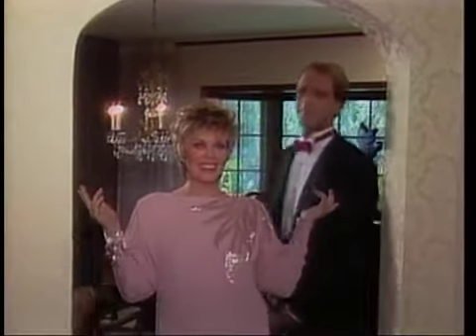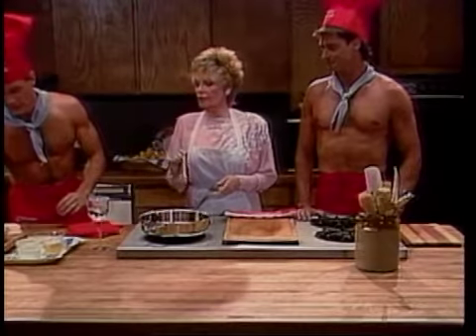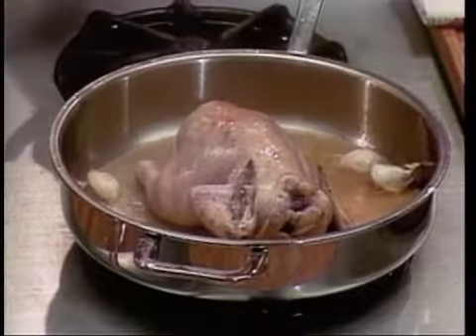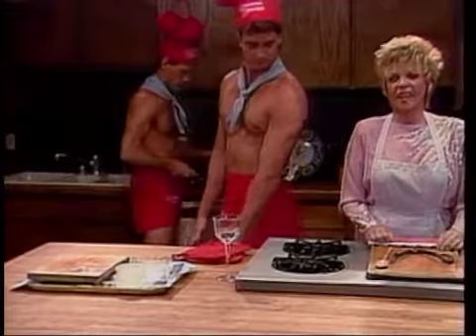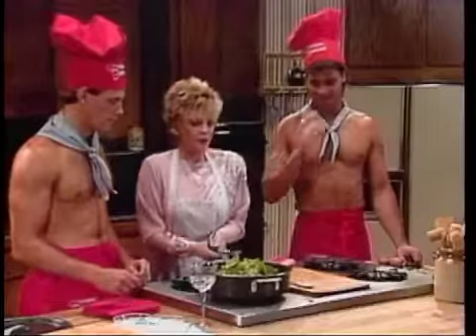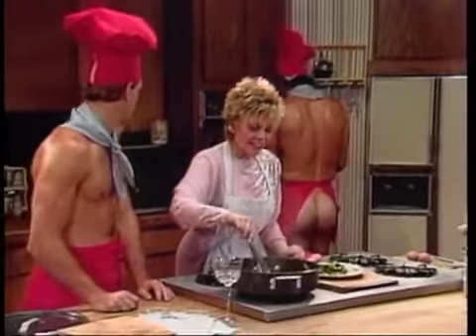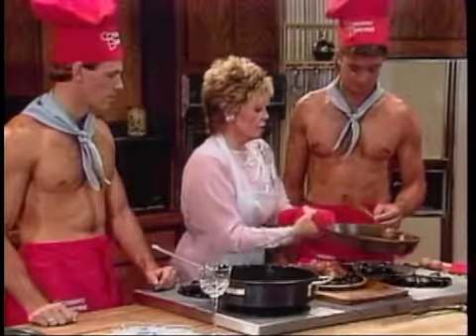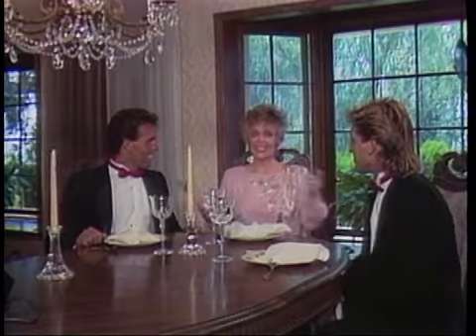Beefcake_clip01_web.mov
One of the best videos I have ever seen.